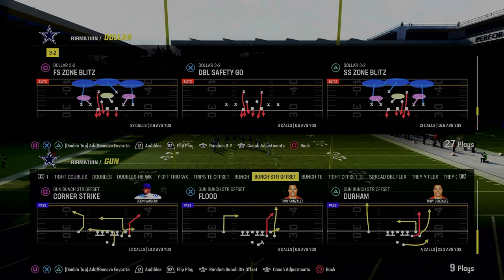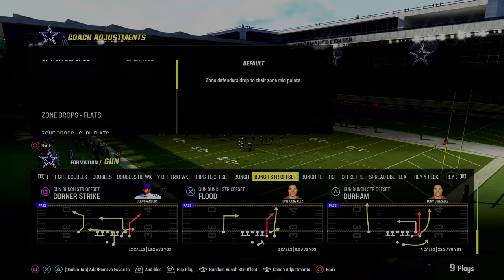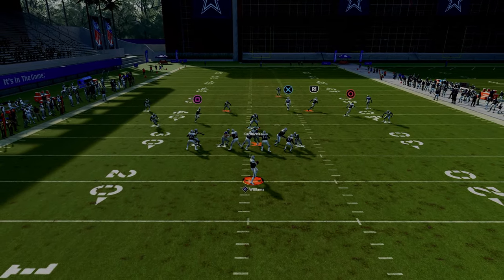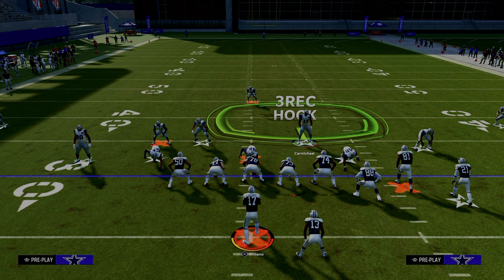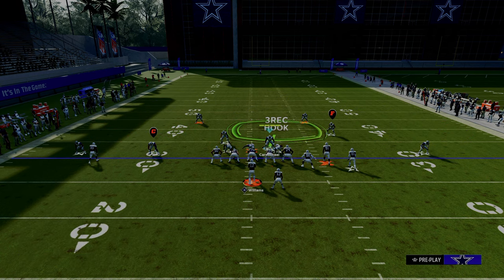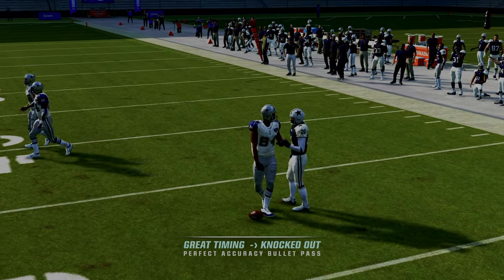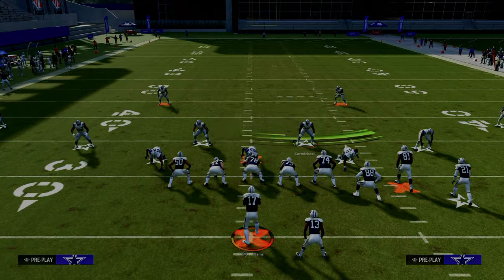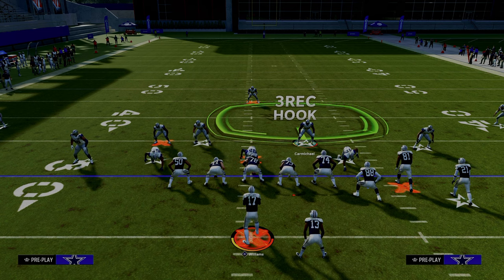How To STOP Double Corner Routes